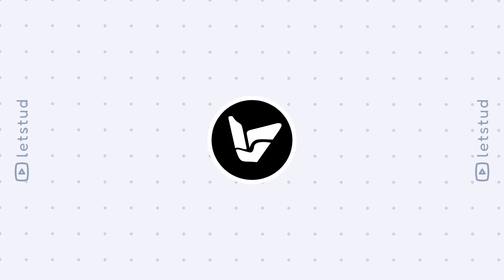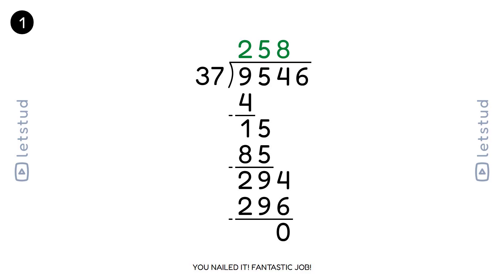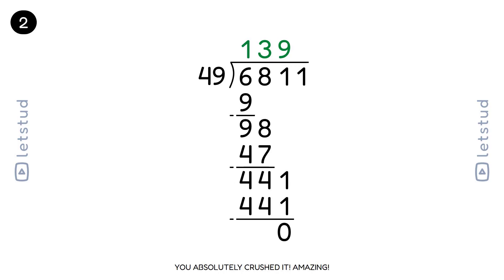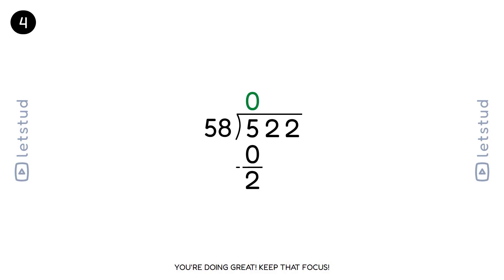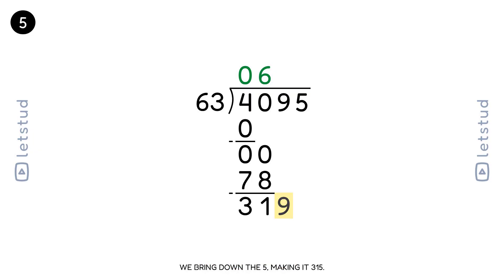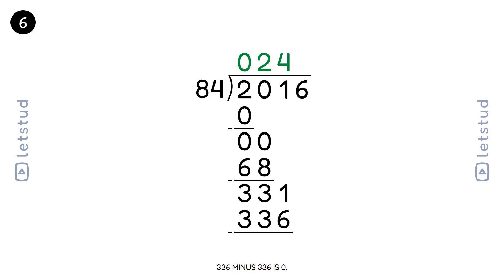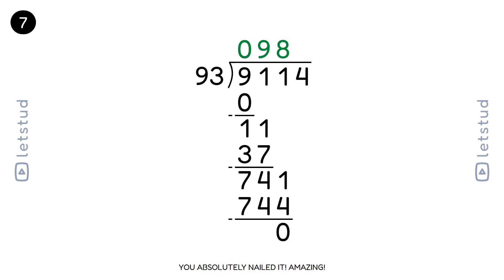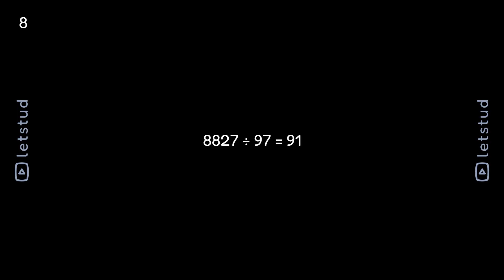Long Division Made Easy: 5+ Example Problems | Step-by-Step for Kids - Part 6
📚 Learn how to solve long division problems step-by-step with 5+ clear examples: 9546 ÷ 37, 6811 ÷ 49, 810 ÷ 54, 522 ÷ 58, 4095 ÷ 63, 2016 ÷ 84, 9144 ÷ 93, 8827 ÷ 97.

Perfect for:
✅ Elementary school students (Grades 3-5)
✅ Homeschoolers
✅ Parents & teachers (US & International Curriculum - Cambridge, IB, etc.)

In this video, you'll learn:
1️⃣ How to divide numbers using the long division method
2️⃣ How to understand and handle remainders
3️⃣ Tips for checking your work

Example problems covered in this lesson:
1. 9546 divided by 37
2. 6811 divided by 49
3. 810 divided by 54
4. 522 divided by 58
5. 4095 divided by 63
6. 2016 divided by 84
7. 9144 divided by 93
8. 8827 divided by 97

- Clear, beginner-friendly explanations
- Perfect for US schools and international schools
- Great for revision, homework help, and math practice